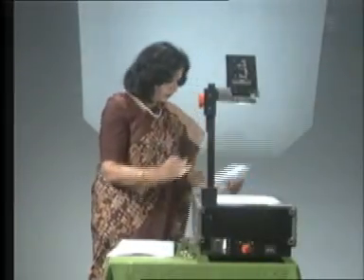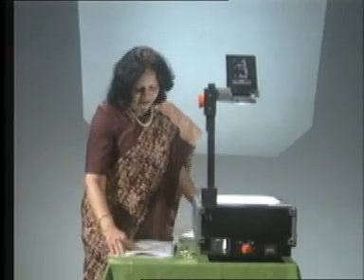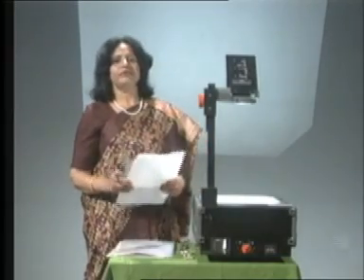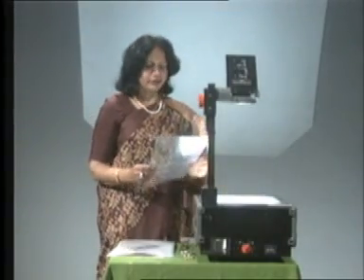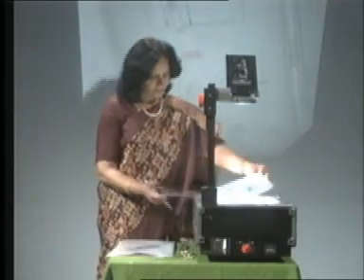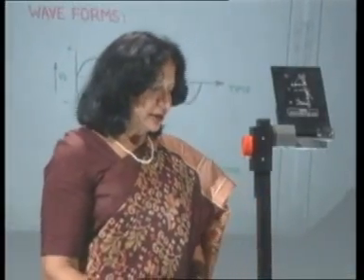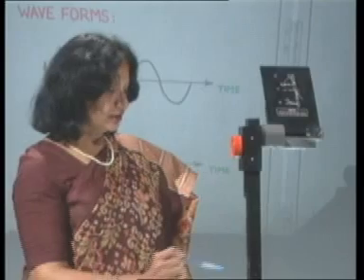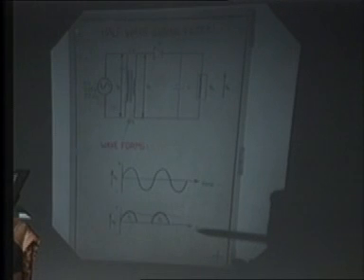OHP As A Teaching Aid